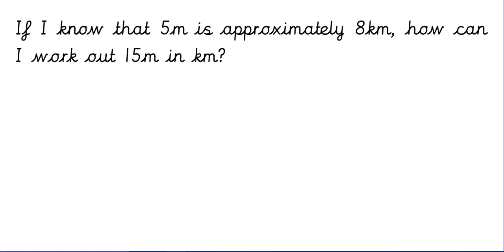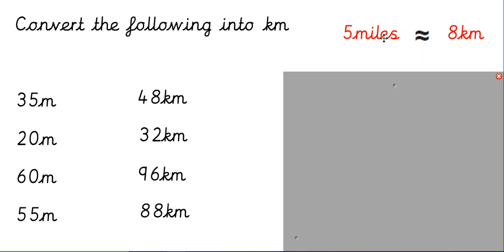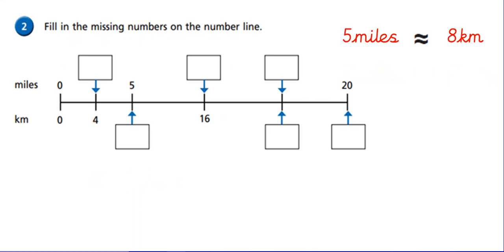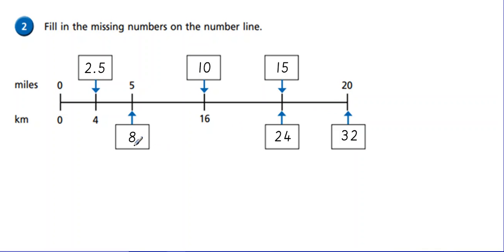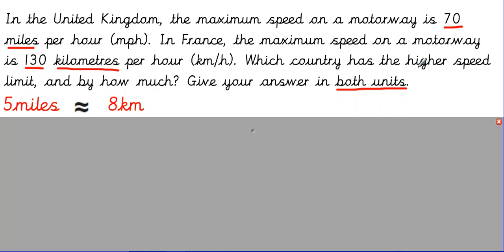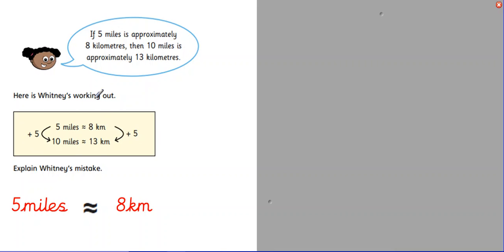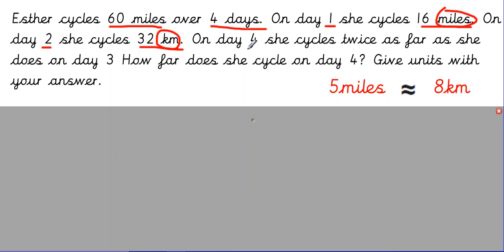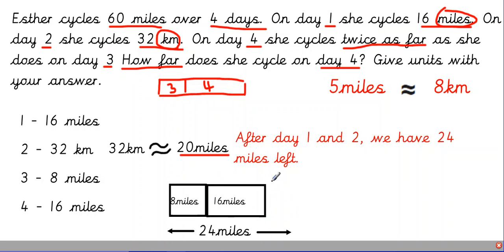Oxford Miles and Kilometers 1